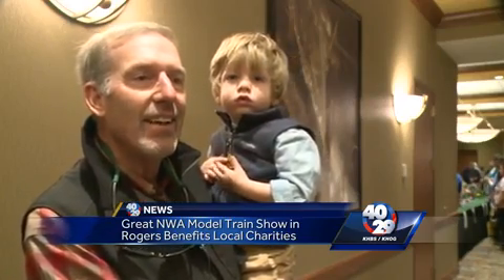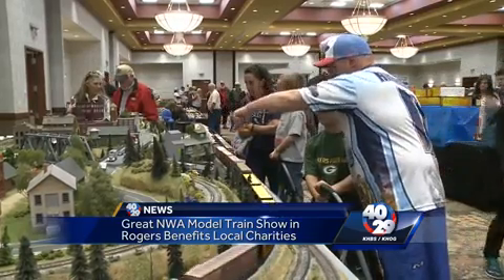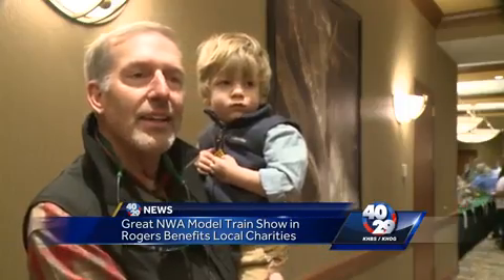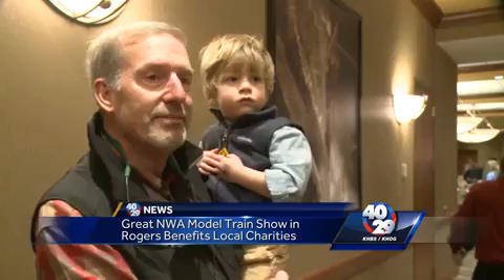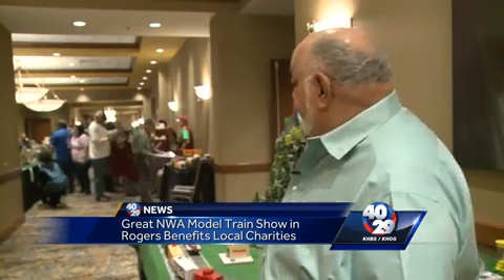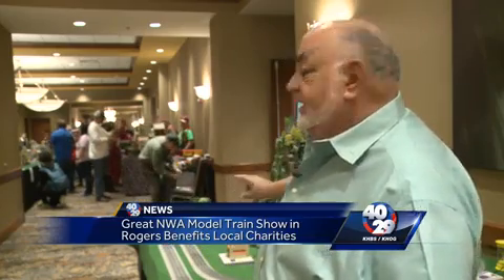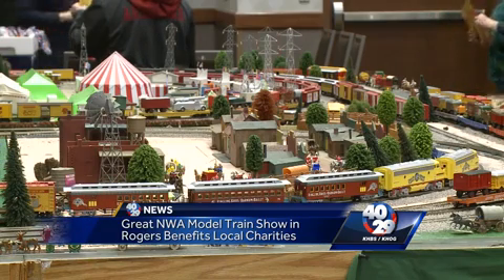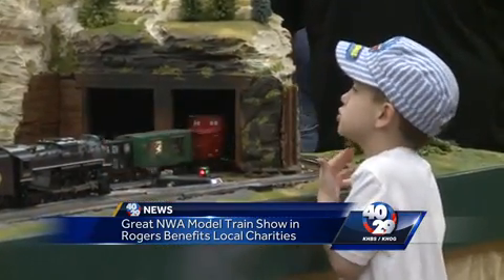NWA Train Show held in Rogers for local charities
NWA t